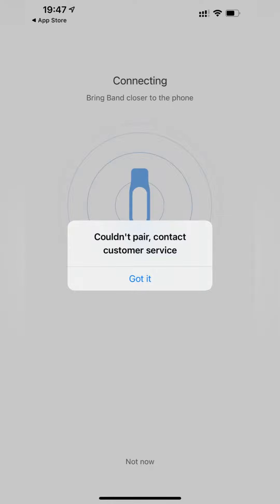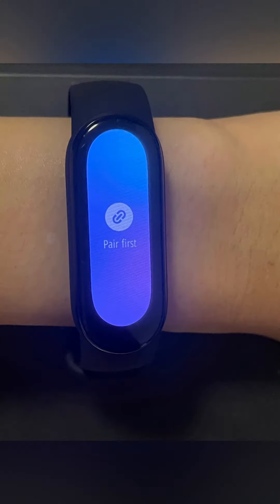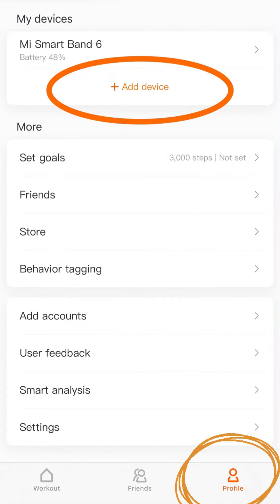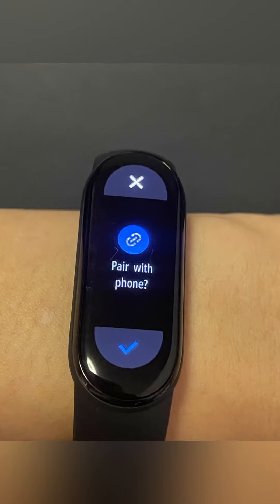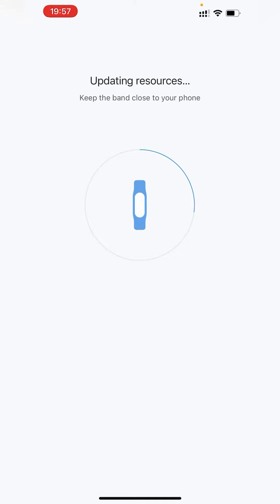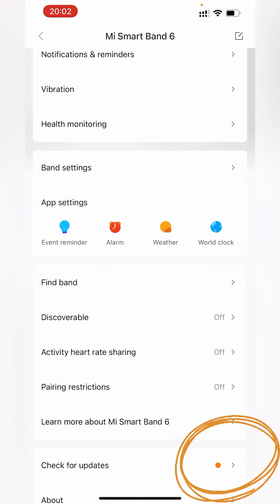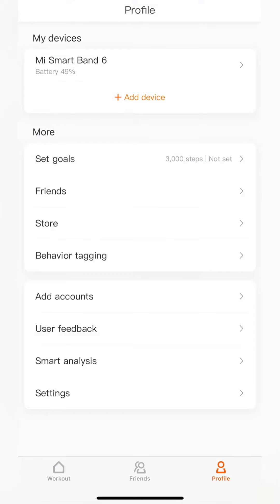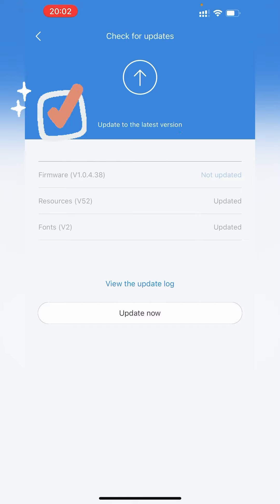Mi Fit cannot pair with Mi Band 6 😱🥺😱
Couldn’t pair Mi Band 6 with Mi Fit application!! จู่ๆ ก็เขื่อมต่อบลูทูธ Mi Band 6 เข้ากับแอป MiFi บนมือถือ หรือไอแพดไม่ได้ ม่ายยยยยยย แก้ยังไง เชิญทางนี้ค่ะ